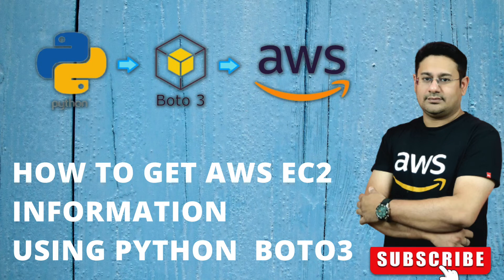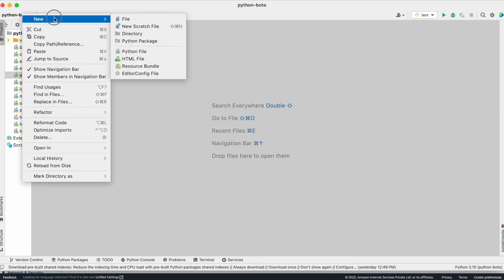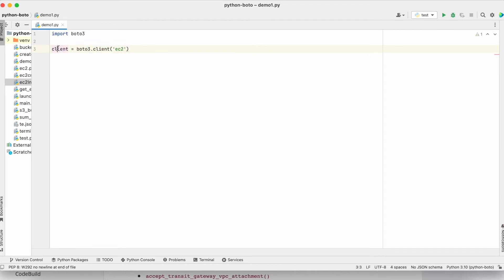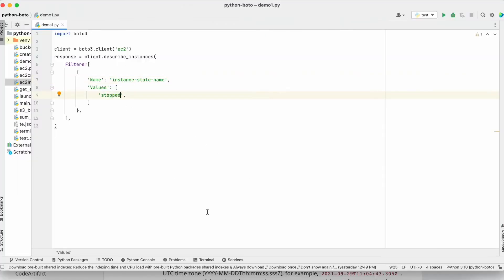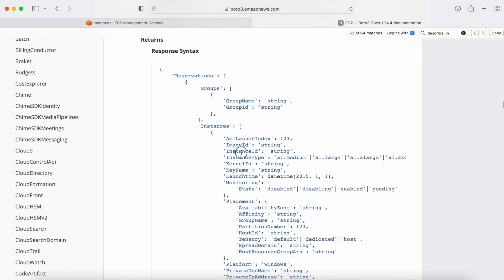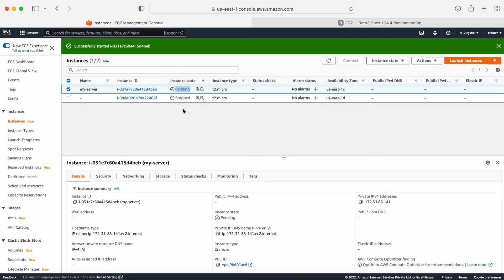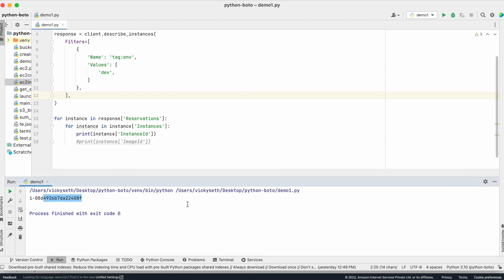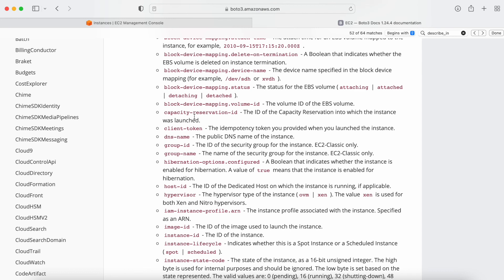How to Get Information related to AWS EC2 using Python Boto3 | awscli | python sdk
How to Get Information related to AWS EC2 using Python Boto3 | python | boto3 | awscli

How to Get Information related to AWS EC2 using Python Boto3
How to create EC2 Instance using Python Boto3 | python | boto3 | awscli
How do I start an EC2 instance in Python?
Python Boto3 | Automate AWS EC2 deployment
Launching EC2 using python Boto3 script
How to create EC2 instance with Boto3 python
How do I connect my AWS to Boto3?
Is Boto3 developed by AWS?
Is AWS CLI needed for Boto3?

boto3
python with aws
aws python sdk
boto3 ec2
python sdk aws

Learn about the practical implementation of how to create EC2 machine using Python Boto3 Automation
Learn how to:
• Learn how to Install AWSCLI

00:00 - Introduction
01:00 - How to Get Information related to AWS EC2 using Python Boto3

THINGS YOU NEED TO KNOW